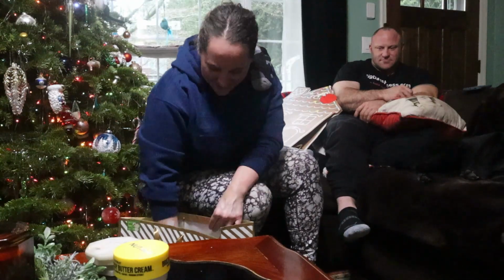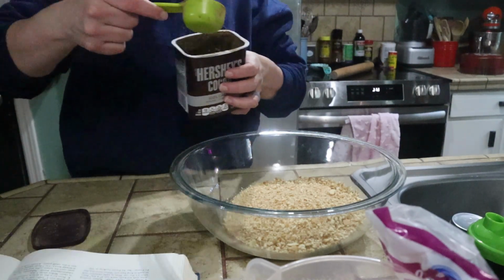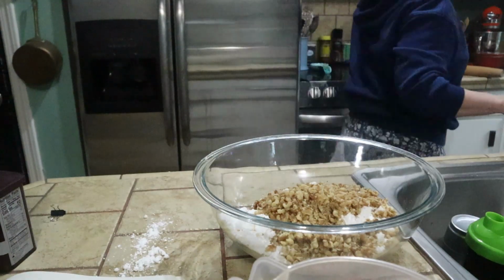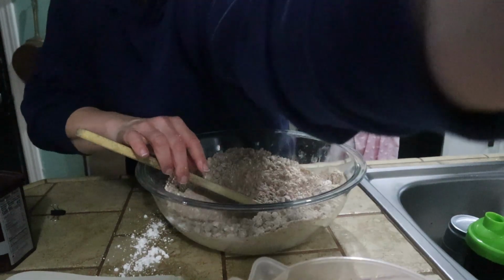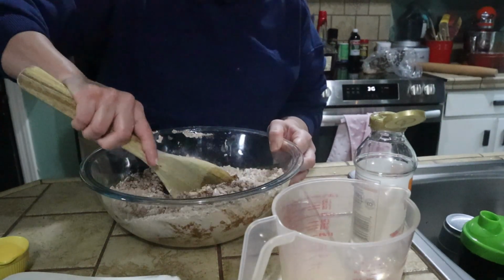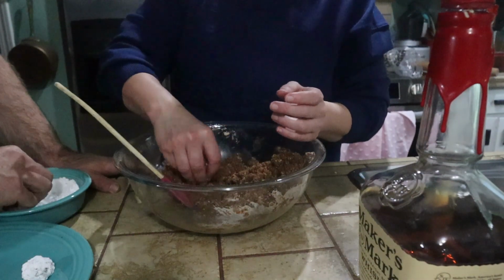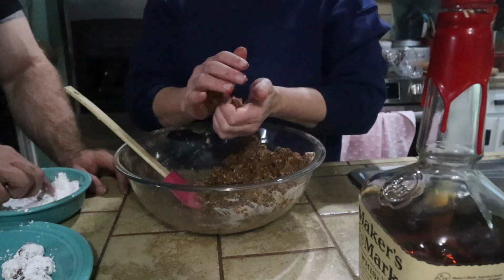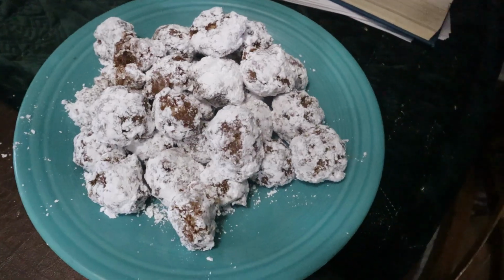Old Fashioned BOURBON BALLS! Classic No-Bake COOKIE From 1963!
This old fashioned walnut bourbon ball recipe comes from The Good Housekeeping Cookbook which is from 1963. Enjoy!

2 ½ cups finely crushed vanilla wafer cookies
2 TBSP cocoa powder
1 cup confectioners sugar
1 cup finely chopped walnuts or walnuts and flaked coconut
3 TBSP corn syrup
¼ cup bourbon
Confectioners sugar

Combine crushed cookies, cocoa powder, 1 cup confectioners sugar, and walnuts. Add bourbon and corn syrup. Form into 1” balls and roll in additional confectioners sugar. Store in airtight container and allow to ripen for a few days. These keep well. Makes about 3 ½ dozen.

Song: Eve of Glamour
Artist: Margareta

Song: Christmas With Me
Artist: Frizz Oli